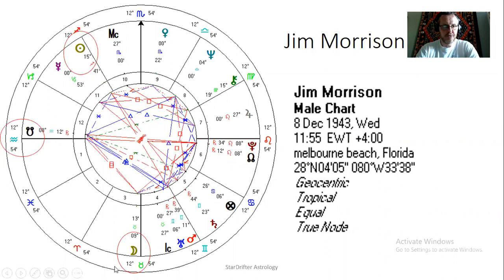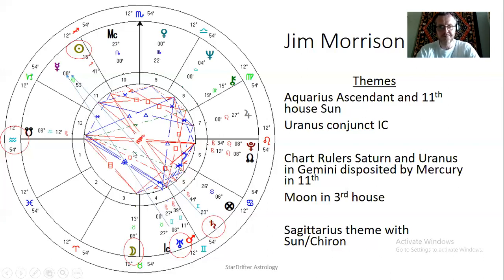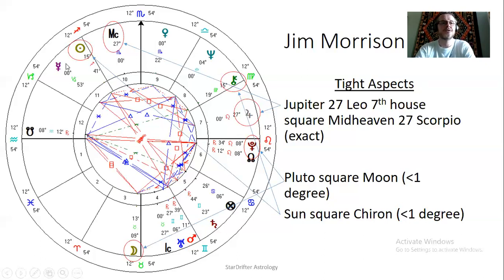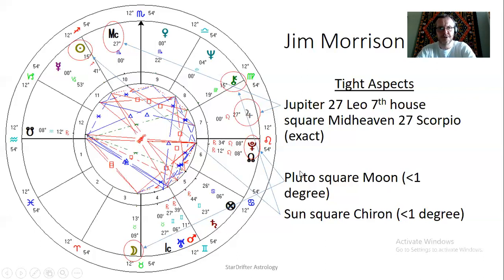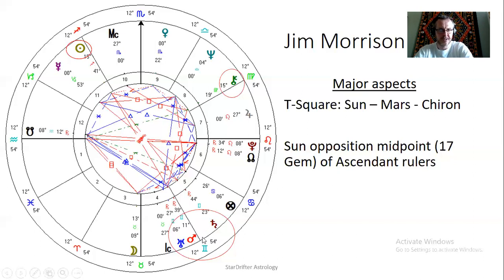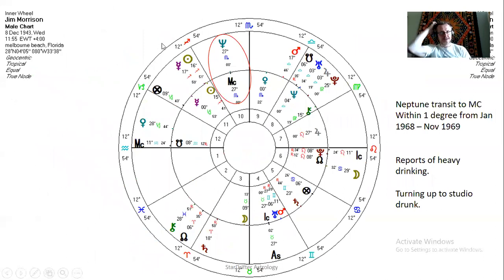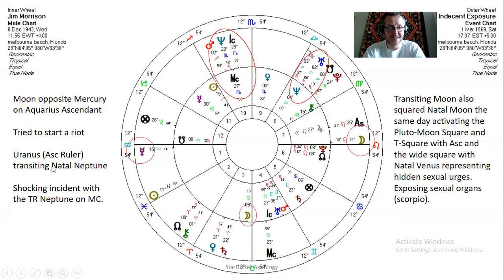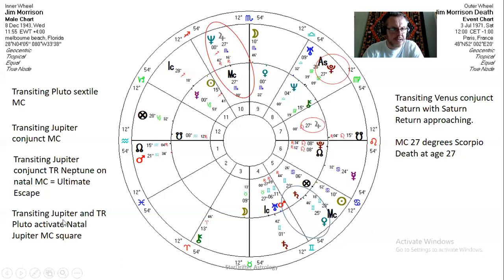Jim Morrison Birth Chart Interpretation - Chart themes - Life Events - Transits - Solar Arcs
Main themes of Universal energy in Jim Morrisons natal chart. Also important transits and Solar Arc Directions at key times in Jim's life.
My 1st one of these and plan to do more famous people in the near future.